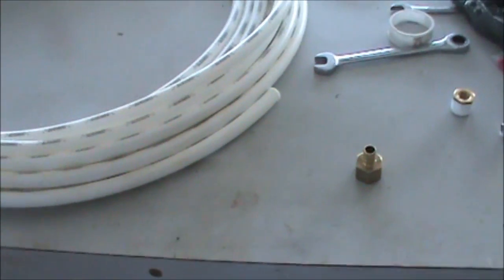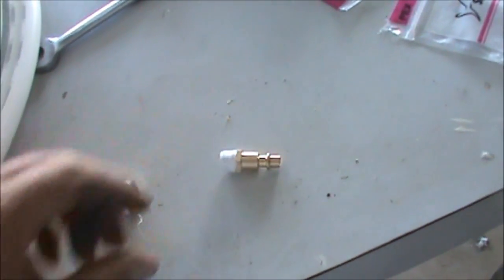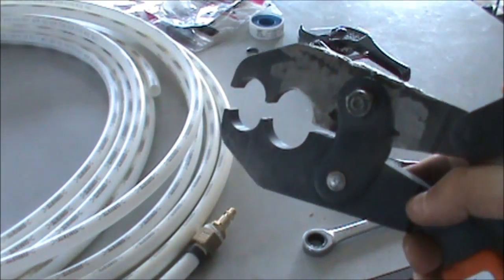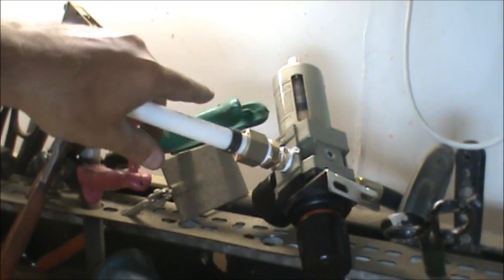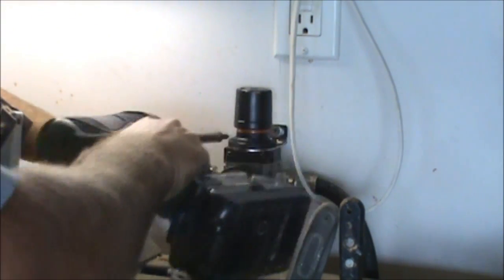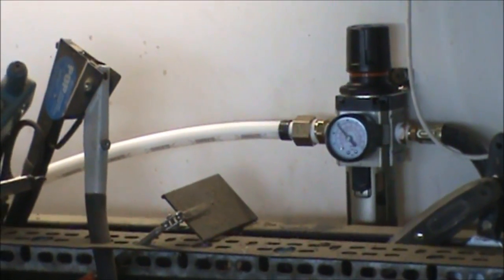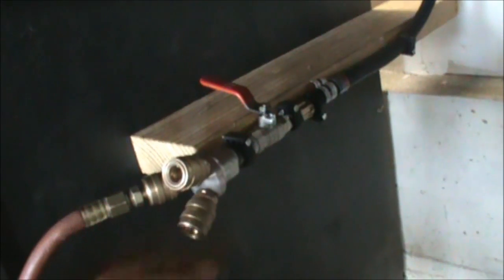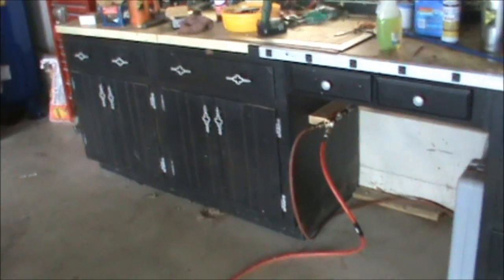How to connect pex to an air compressor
Zurn namebrand Pex tool adjustable
Pex Cinch Clamp Tool
Watts cinch clamps
Crimping rings copper
Click link to get this 4 head pex tool.  My buddy has it and we did 2 basements with it and it works well.
Learn how PEX can be used for compressed air lines in a shop or garage.  It is quite simple to make the connections from pex to air compressor fittings.